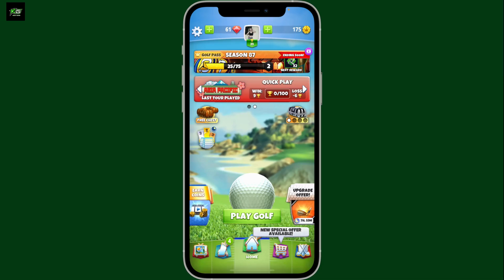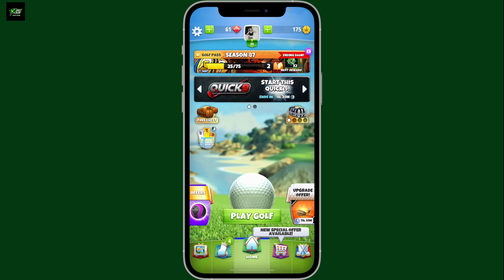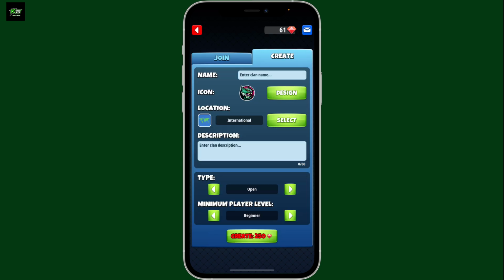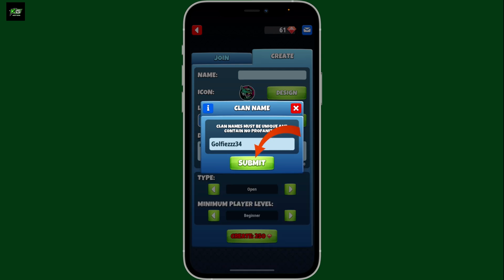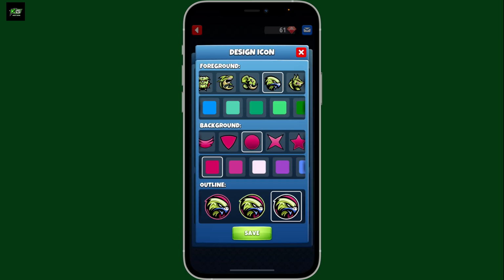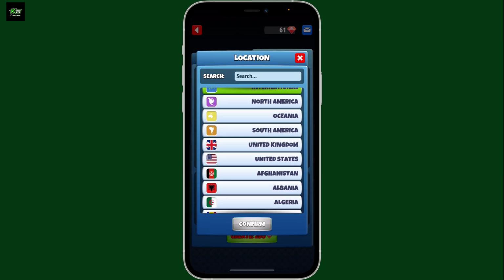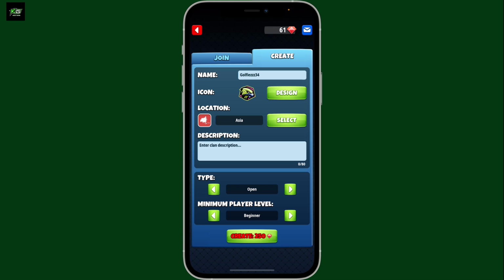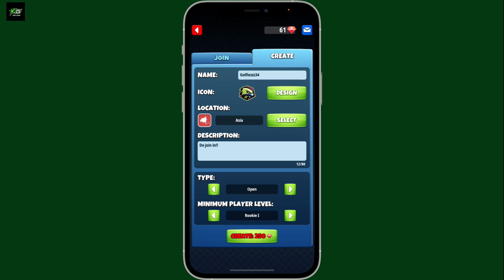How to Create a Clan in Golf Clash Application? Setup Your Own Clan in Golf Clash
Want to team up with friends or other players in Golf Clash? In this quick and easy tutorial, I’ll show you how to create a clan in the Golf Clash mobile app in just a few steps! Whether you’re starting fresh or want to lead your own group, this guide will walk you through everything.